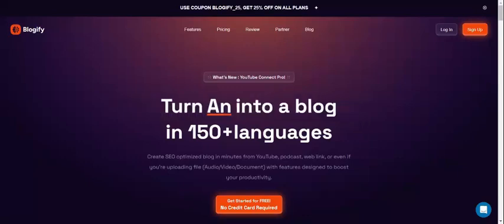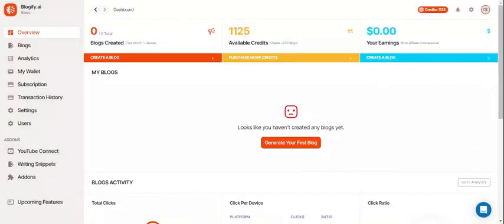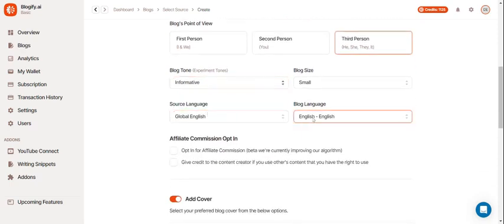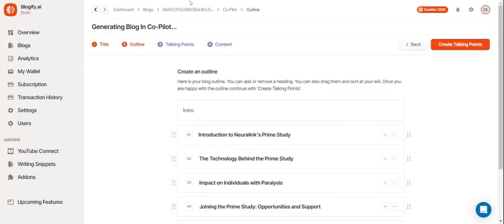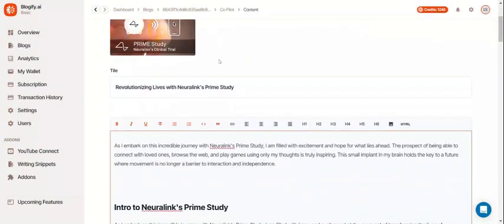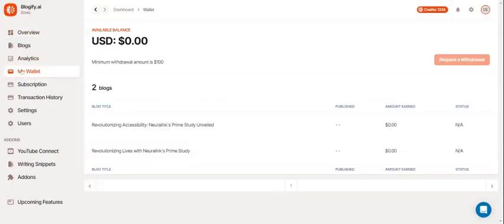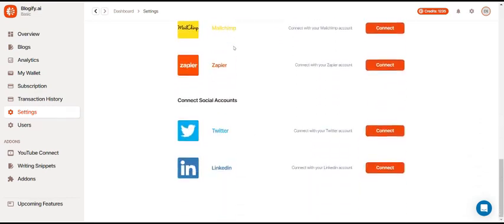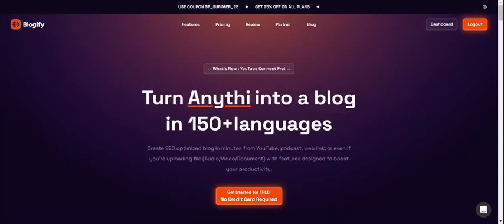Blogify lifetime deal I Video/anything-to-blog, AI writing, SEO, autopilot posts & more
TL;DR

In this Blogify review, we will talk about what is Blogify software, how it works, Blogify lifetime deal, how to use Blogify, Blogify tutorial, Blogify demo, Blogify pricing & plans and some of the features that are available.